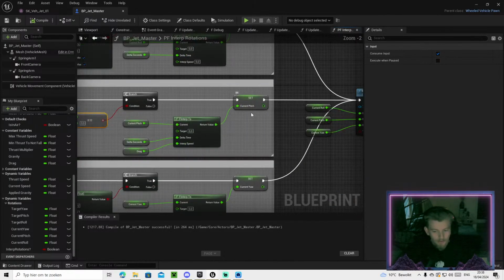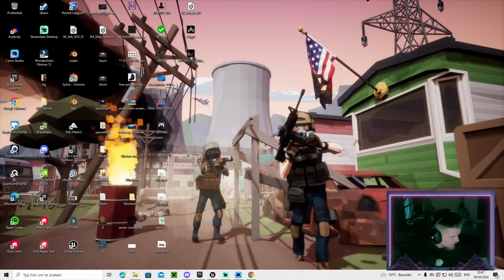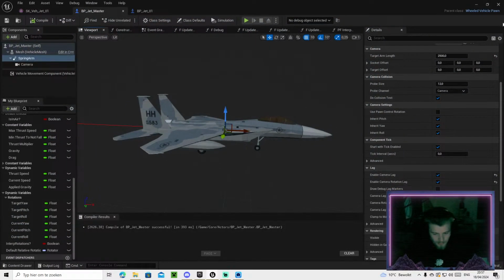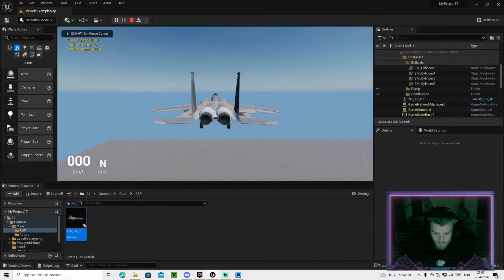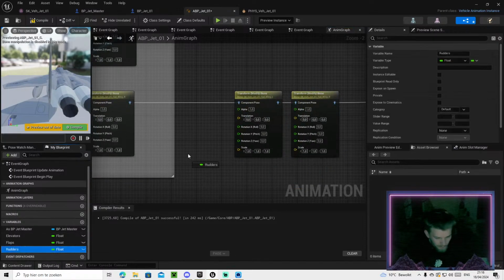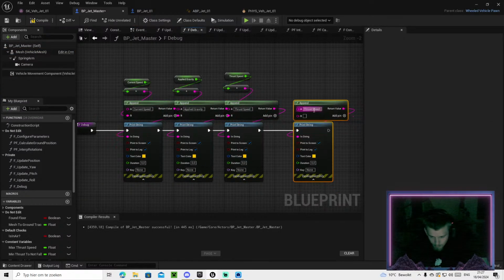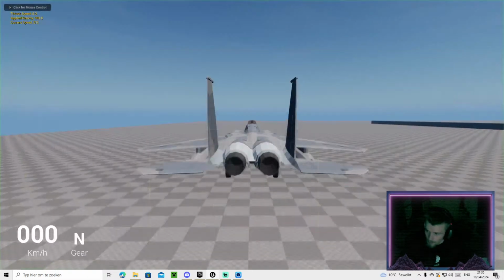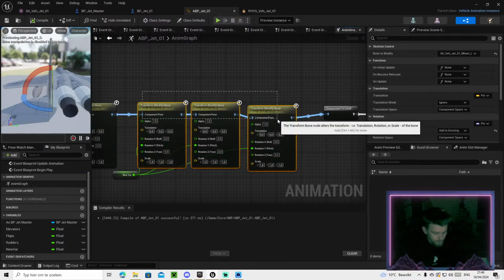Lets Chat while working on a project for the subs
UE4 Working on a project while having a chat!